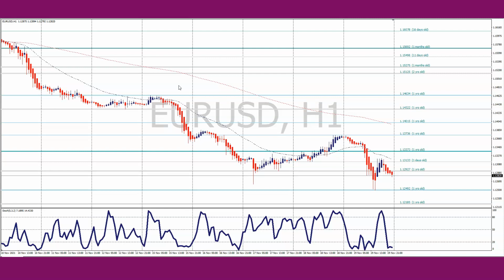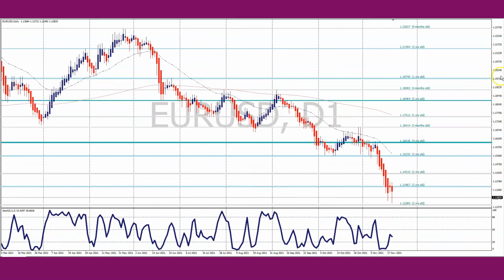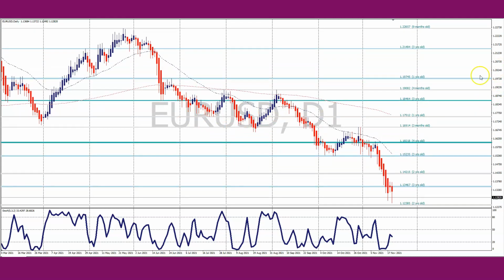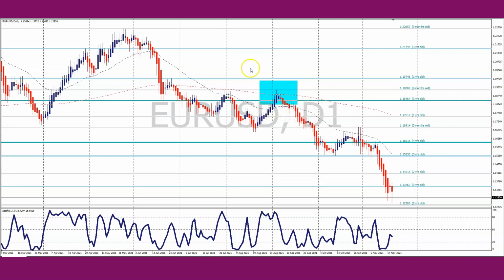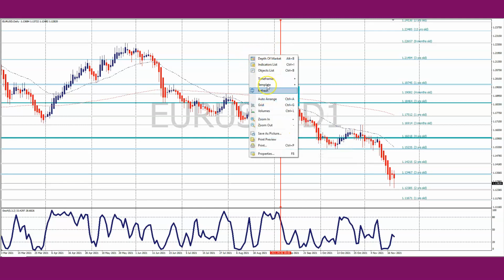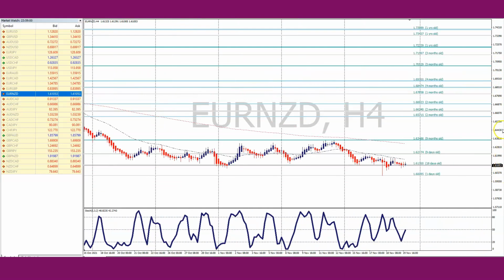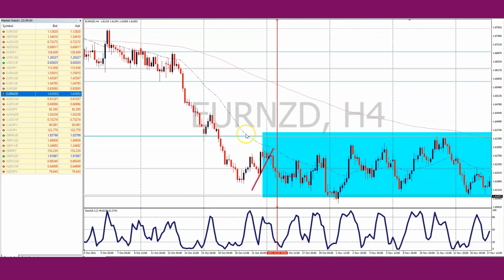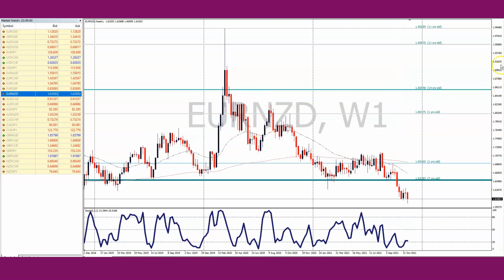Forex King Trading - How To Use Trading Indicators!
In this training video, I will go over how and why you use trading indicators. I will discuss how I use indicators in my trading while trading my New Level Trading Strategy.

Big L -  Rap MVP Smooth Summer Mix Instrumental